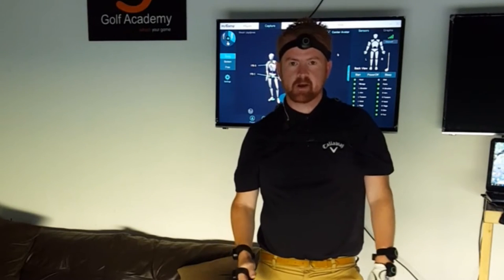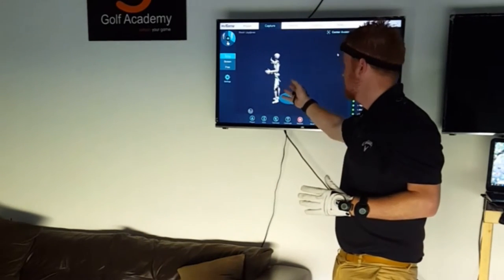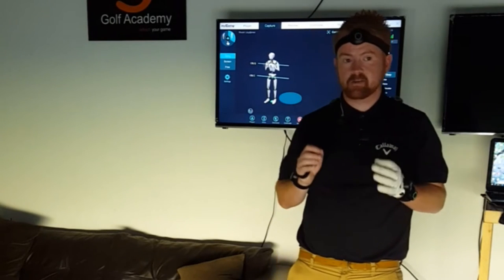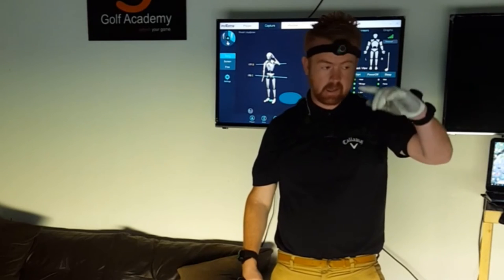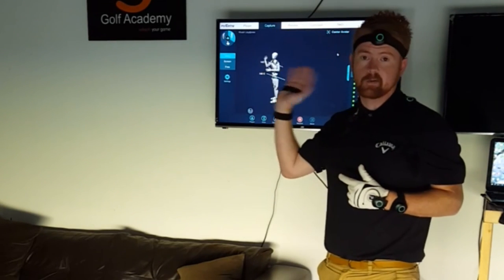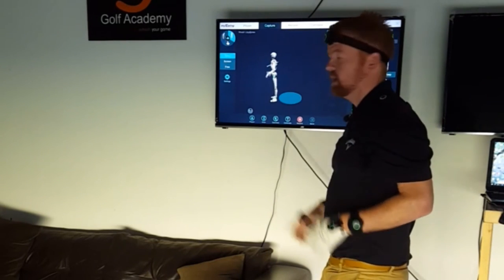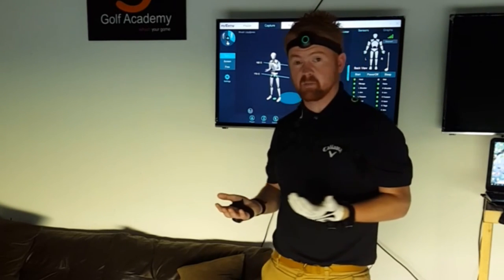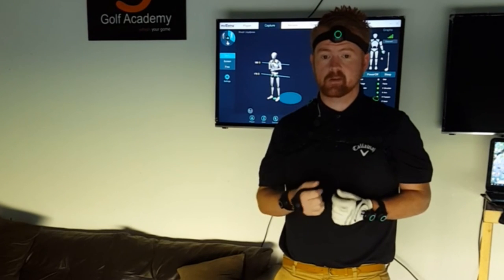3d Motion analysis golf lessons north wales